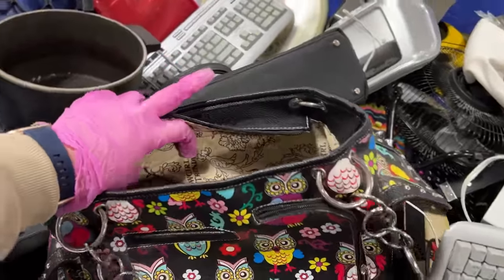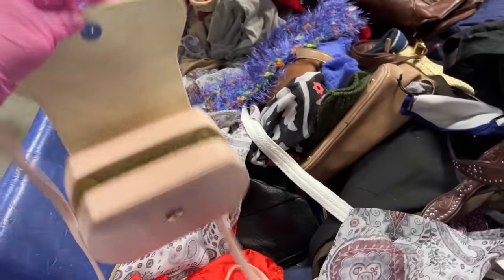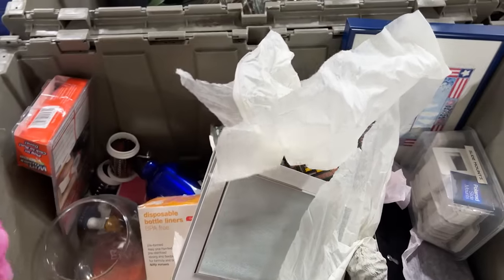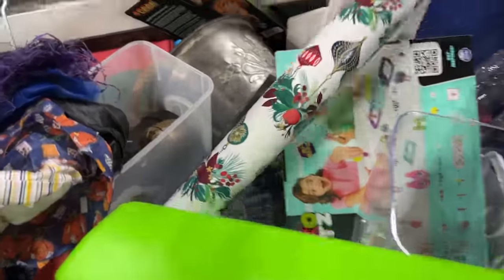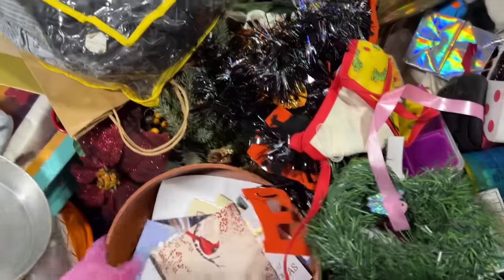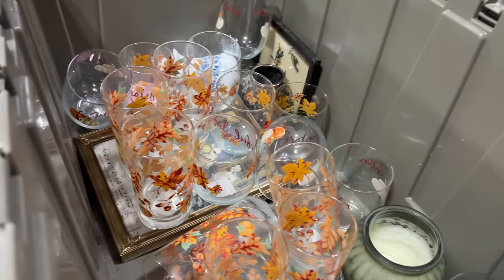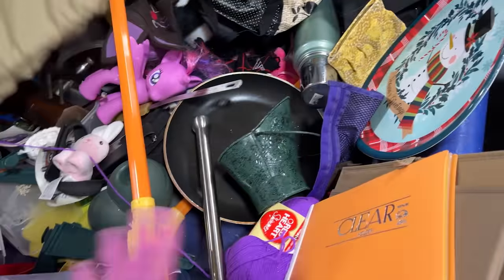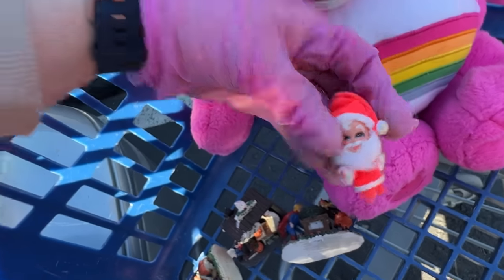I FOUND SOMETHING SHE ALWAYS WANTED! (What I Paid Will Blow Your Mind!)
Thrift with me as we look for unique items to resale on Mercari, Poshmark and Ebay at the Goodwill outlet Bins. Elyza will be so excited when she sees what I got her and I saved almost $100! This is why I love the goodwill bins!